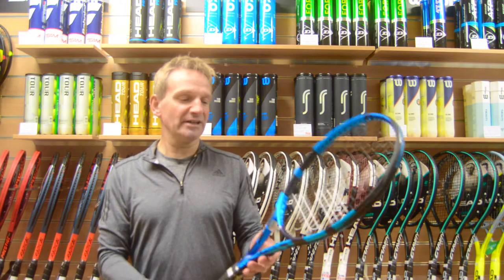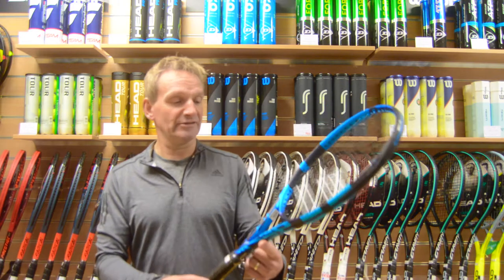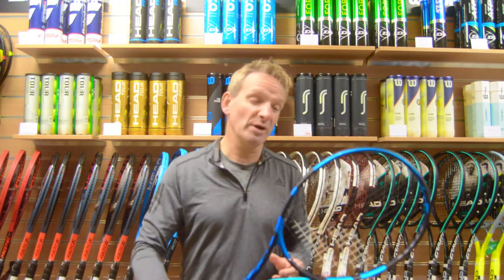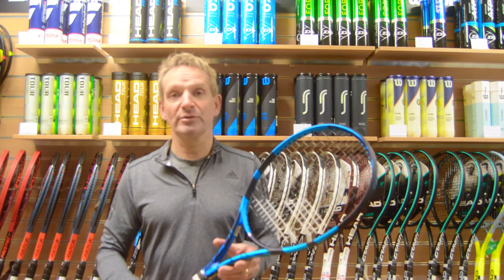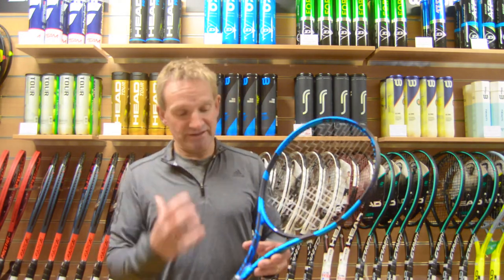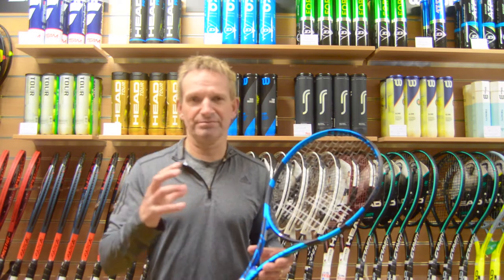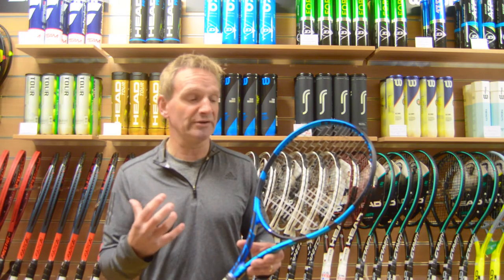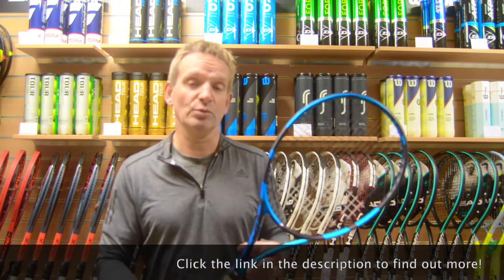WITHERS WORDS - Babolat Pure Drive 2021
The newest version of the Babolat Pure Drive is here! In this video we'll give you a quick walk through of the racket, including the spec and technology!

For more information on the racket please follow the link below to our website...

Some call it the definition of power. You will call it your unfair advantage. We call it the Pure Drive. Babolat launched the Pure Drive in 1994 and quickly established the benchmark for power. With every subsequent model, Babolat have innovated and evolved to meet the demands of the game. It’s no wonder the Pure Drive is one of most popular and versatile rackets in the world. The 10th generation of the Pure Drive takes your game to the next level with point-ending explosive power and increased feel. You’ll love the Pure Drive if you’re looking for the perfect balance between power and feel on every shot.

We're an independent racket retailer based in Leicester. Offering unmatched service, expert advice and ongoing support. For more of an insight into our world follow us on...